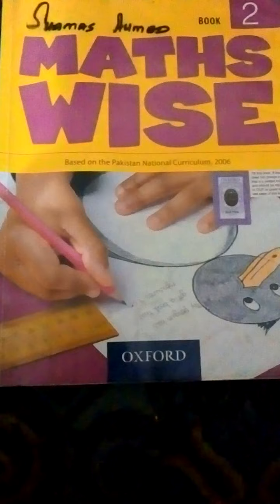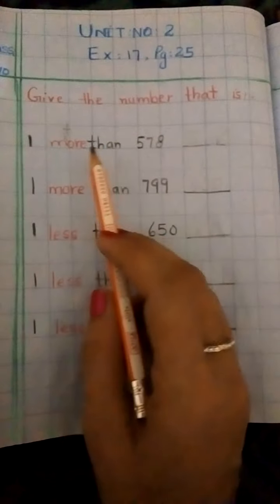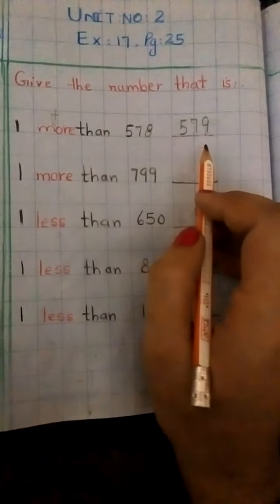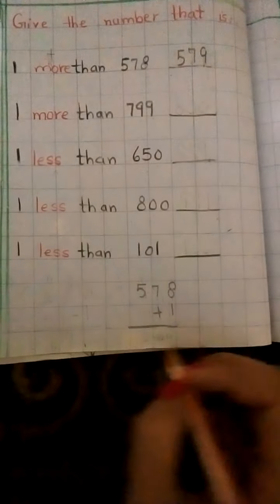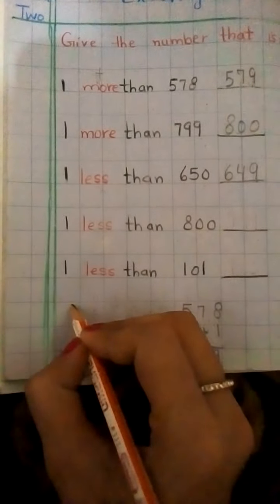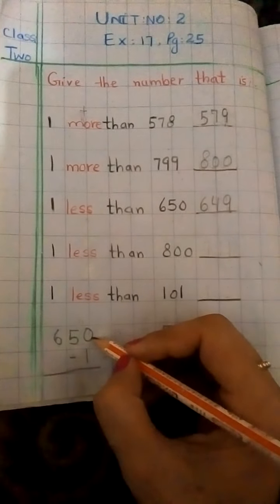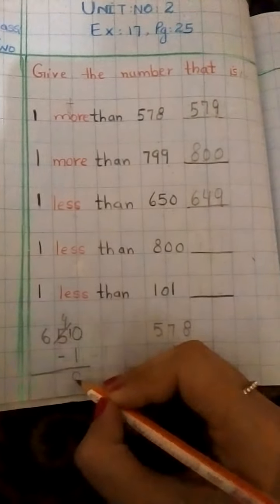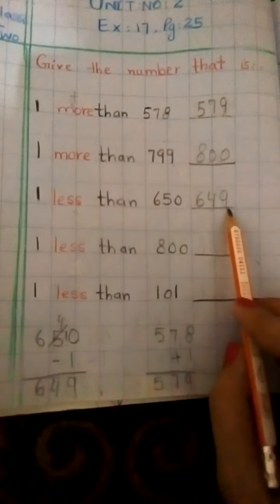Class II mathematics Topic Unit :2: EX :17:Pg 25